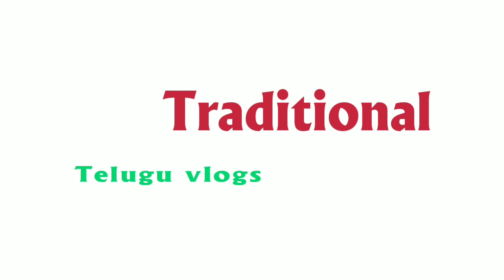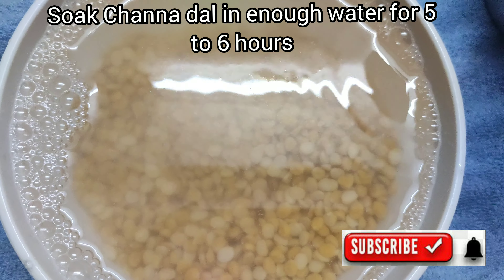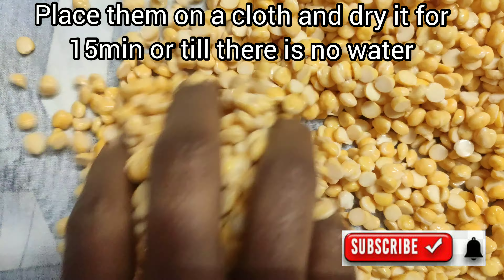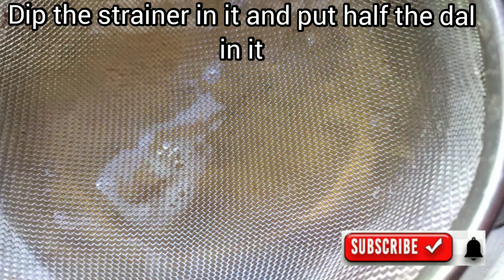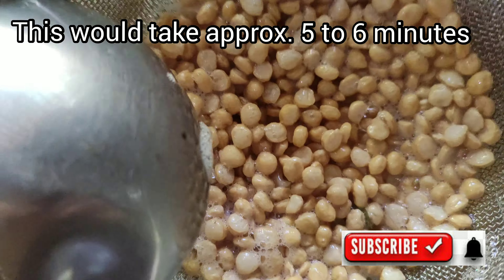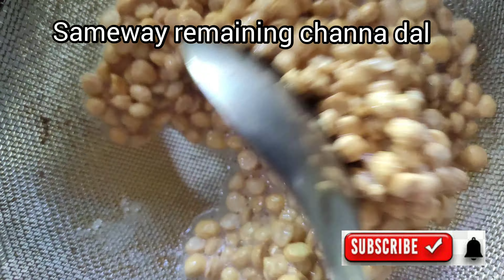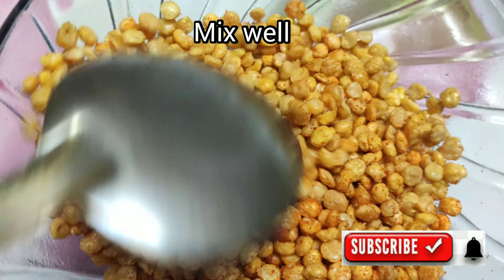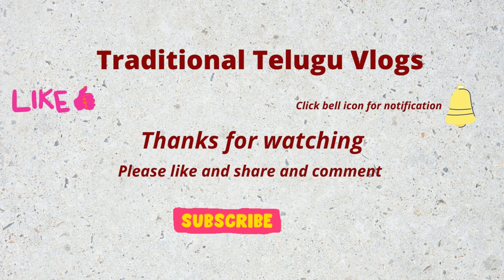సెనగపప్పు ని ఇలా ఫ్రై చేసి చూడండి కరకరలాడుతూ చాలా బాగుంటుంది .Fried channa dal Namkeen Crispy&Tasty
Fried Chana Dal Namkeen || Crispy And Tasty Chana Dal Namkeen | | Fried Chana Dal Sanck Recipe | How to make fried chana dal snacks - crispy chana dal recipe in Telugu